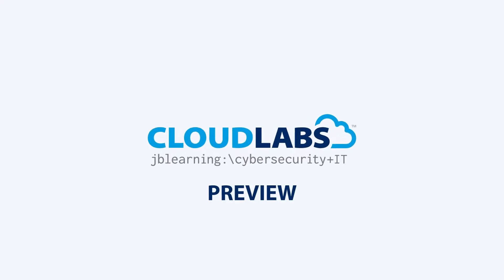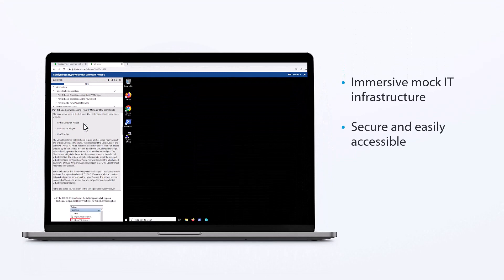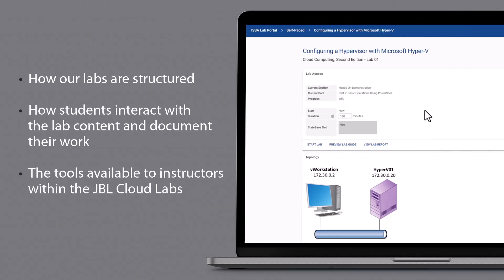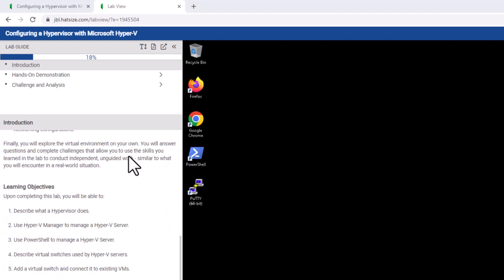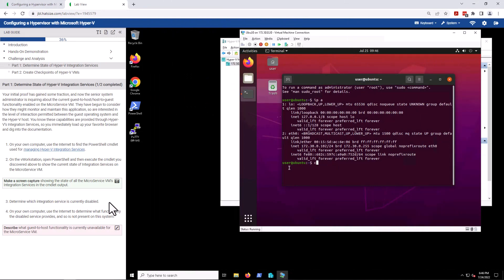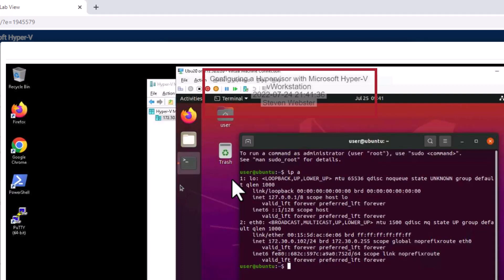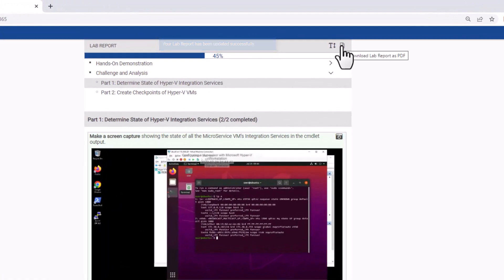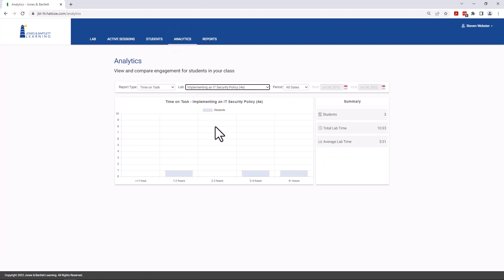Preview Cloud Labs for Cloud Computing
In this preview of the Cloud Computing Cloud Labs from Jones & Bartlett Learning, we take a dive into one of the five labs -- Configuring a Hypervisor with Microsoft Hyper-V.

As we do with all of our Cloud Labs, we leverage virtual machines via common Internet access to deliver fully functional software to students. Our immersive mock IT infrastructure provides a secure and easily accessible environment to learn and practice foundational cybersecurity skills.

Cloud Labs for Cloud Computing are available for instructor and student use.